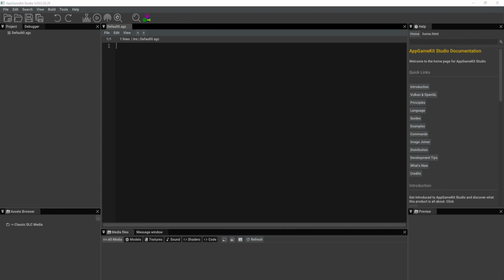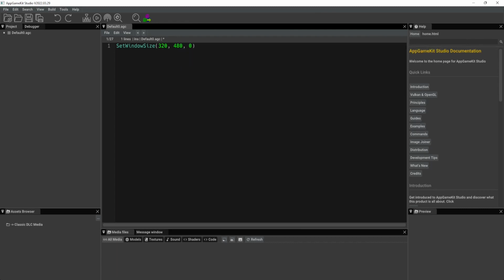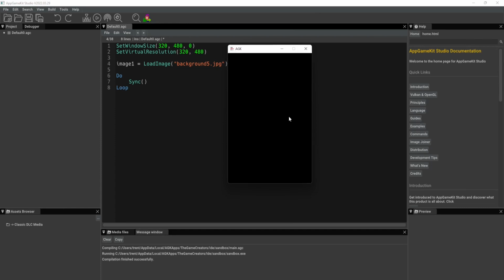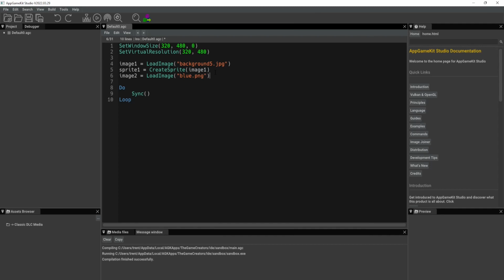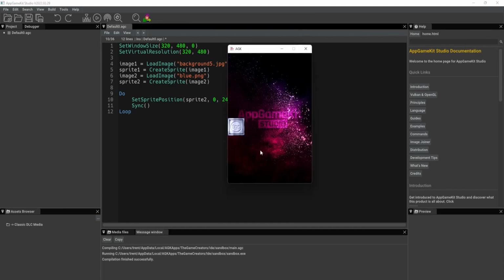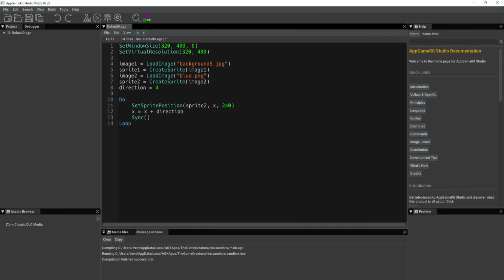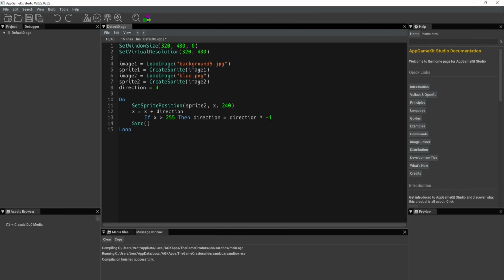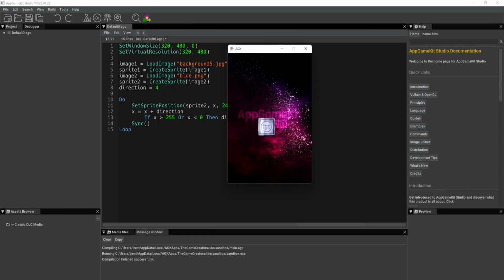Our First Program with AppGameKit Studio - Tutorial 1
This is a simple program where we move an image back and forth on the screen.